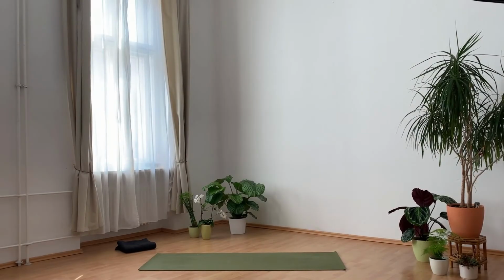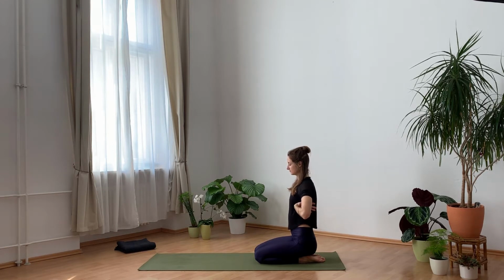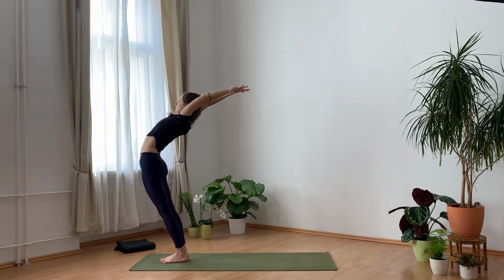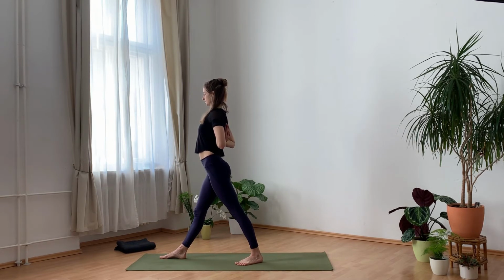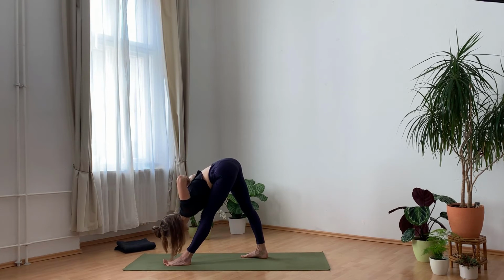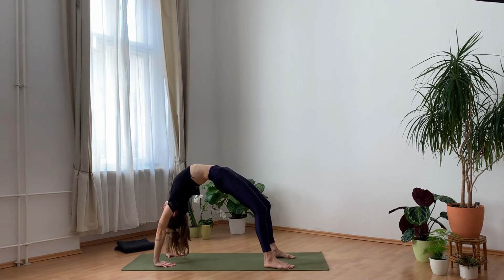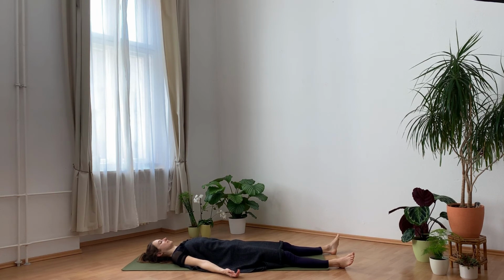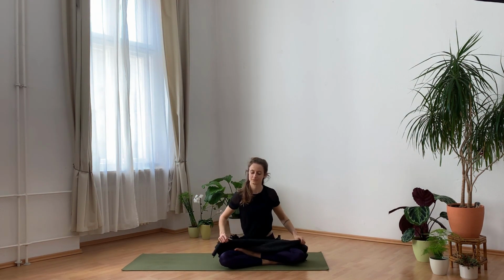LUNCH BREAK FLOW // upper body focus // 50 min Vinyasa/Hatha Flow Yoga Class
(Flow Yoga, Slow Yoga and Yin are my top playlists, depending on whether you prefer more upbeat or slower music)

This is a 50-min lunch break flow targeting the upper body. It is perfect for everyone working at the computer as we are focussing on relaxing the area of the shoulders and the neck, stretching out the hands and wrists and finding openness across the chest.

This practice is suitable for all levels of practitioners, some variations are given.

See you on the mat my beautiful yoga friends.
Janice

Yoga means to me? 'coming home to yourself'
Self-sensitivity. Developing awareness and thereby a feeling for oneself – for the body, thoughts and emotions – recognising one´s own needs and giving them space.
Change of perspective. Instead of looking outwards, looking inwards – reviewing expectations (one´s own and those of others) – discovering what matters most in life.
Self-love. Accepting oneself – getting in touch with one´s own life-themes – developing a loving attitude towards oneself and others.